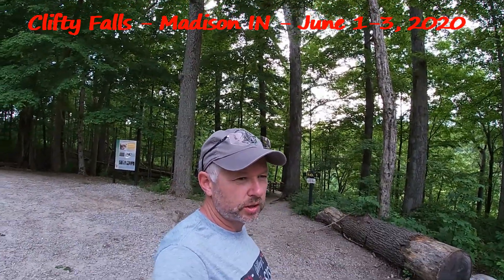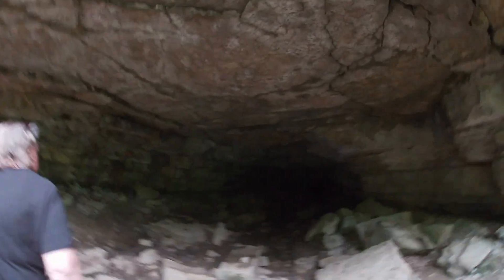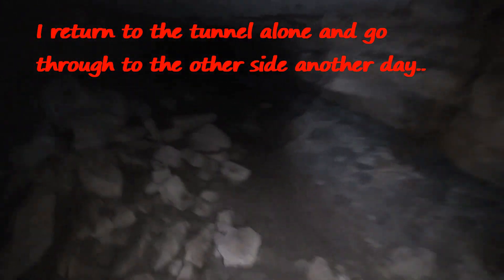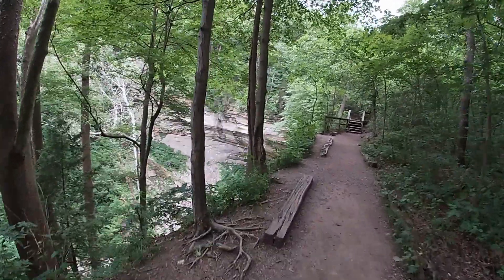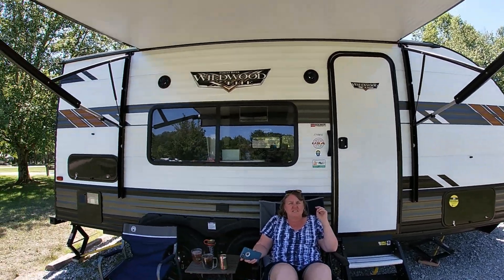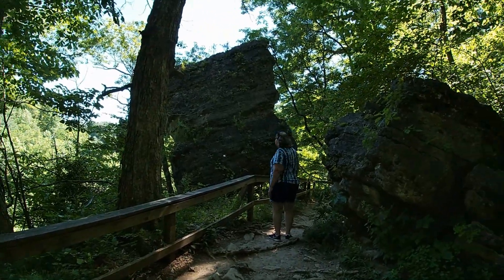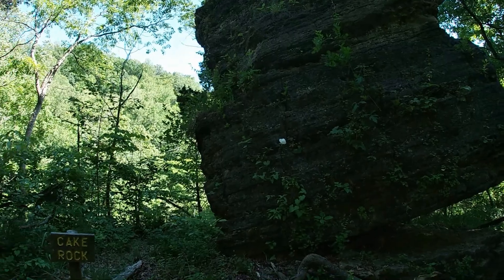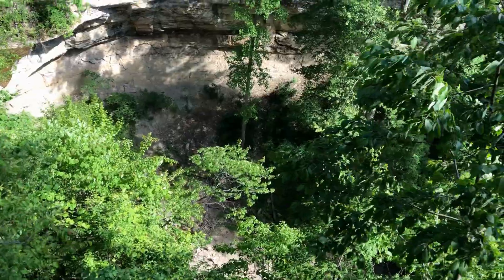Clifty Falls State Park - Madison, Indiana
Our first adventure out with our new camper..